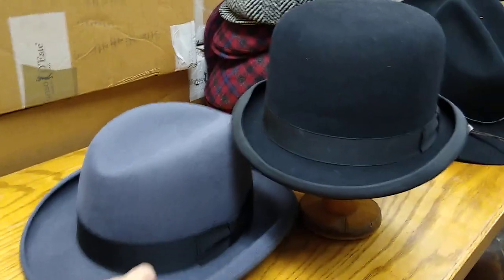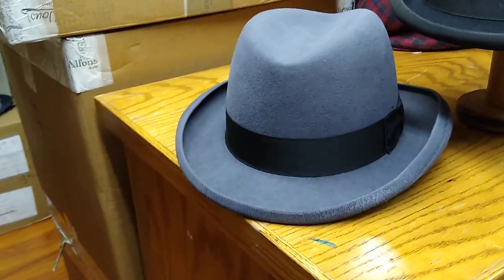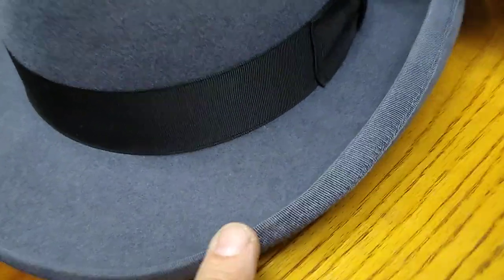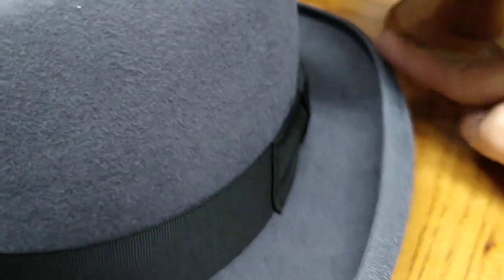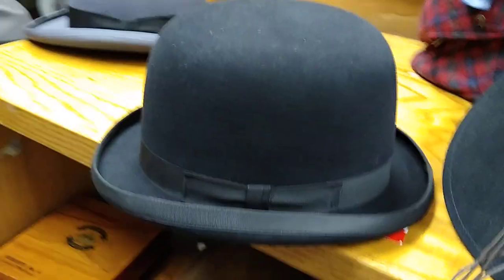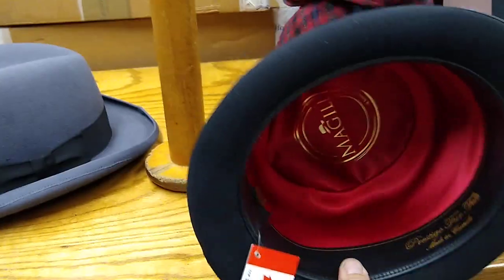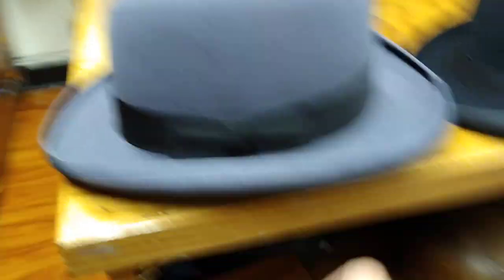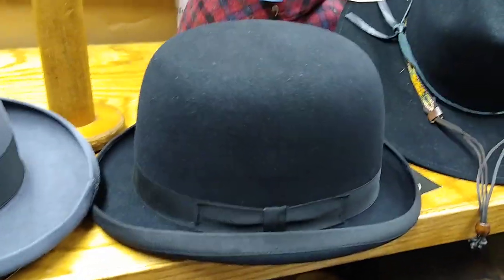Derby vs. Homburg SHOOTOUT!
The derby (a.k.a. bowler)
vs. the Homburg..
The basic differences,
and some things to look for..